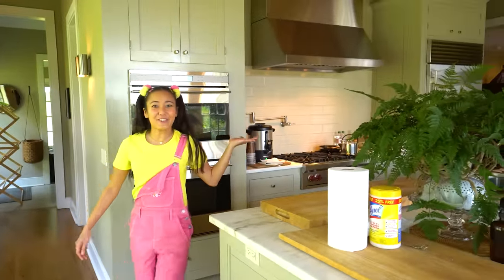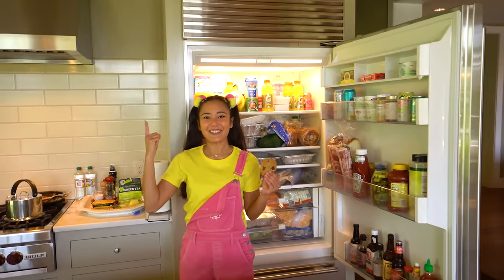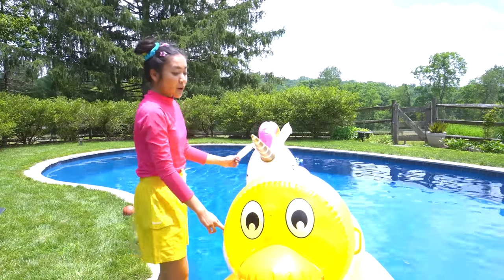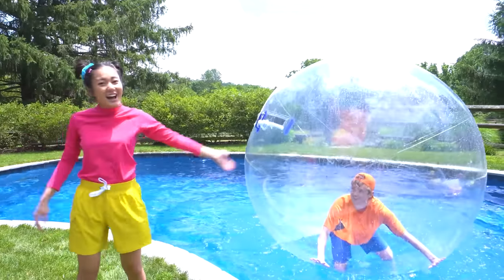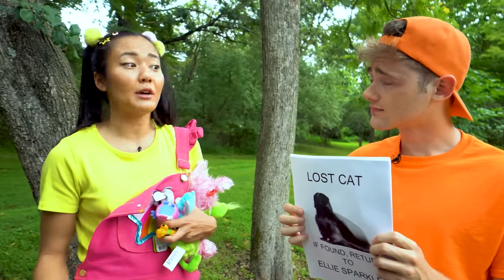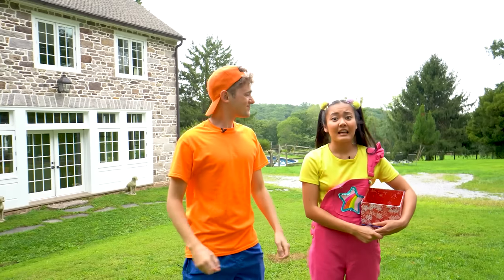Ellie's Epic Camping Trip with Jimmy and Friends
Welcome to The Ellie Sparkles Show! Join us on an unforgettable outdoor adventure as Ellie embarks on a thrilling camping trip with her best friend Jimmy and a group of amazing friends. Get ready for non-stop fun, laughter, and exciting surprises in the great outdoors!

In this action-packed episode, Ellie and Jimmy lead the way as they explore the beauty of nature, set up camp, and indulge in thrilling activities. From building a cozy campfire to roasting marshmallows under the starry sky, every moment is filled with joy and unforgettable memories.

Join us as we witness the incredible bond between Ellie and her friends, as they embark on thrilling hikes, engage in friendly competitions, and conquer outdoor challenges together. Experience the excitement of discovering hidden trails, encountering fascinating wildlife, and enjoying breathtaking views that will leave you in awe.

The Ellie Sparkles Show brings you a delightful mix of adventure, friendship, and entertainment. Whether you're a fan of camping or simply love to see Ellie and her friends having a blast, this episode is a must-watch! So grab your camping gear, sit back, and join us on this epic journey.

Get ready to ignite your sense of adventure and create lasting memories with Ellie, Jimmy, and their amazing friends. Let the camping extravaganza begin!